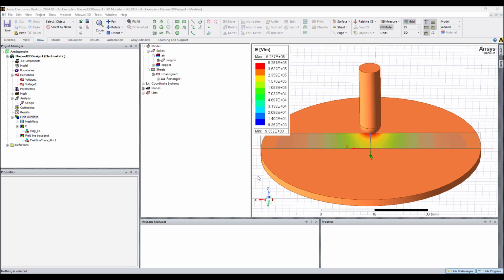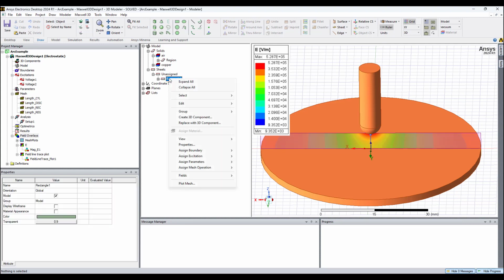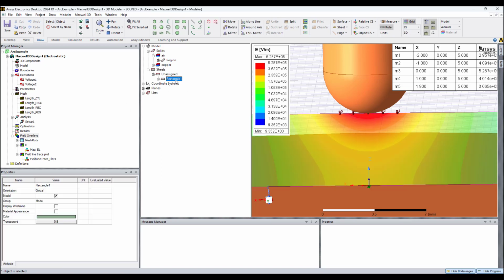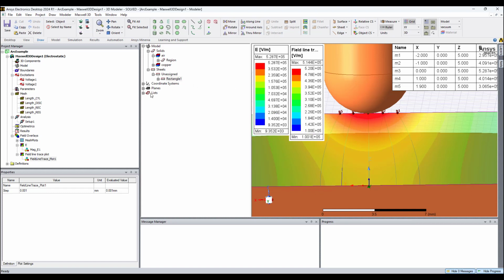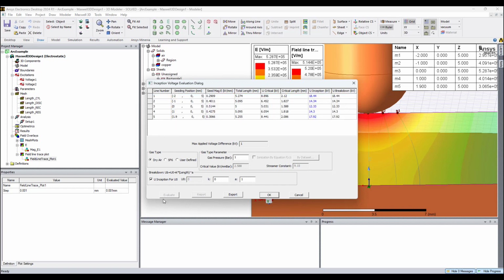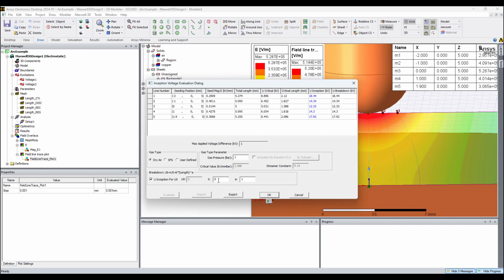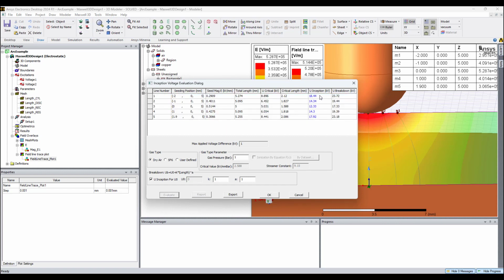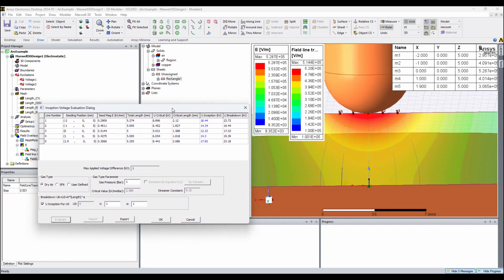Ansys Maxwell: Inception and Breakdown Voltage Calculations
Hello, Electric Arc Fans:

In this video I discuss localized polarization and dielectric breakdown within a dielectric and show how to use Ansys Maxwell to calculate inception and breakdown voltages.

Regards,
Dr. David A. Giglio, PE
Ozen Engineering Inc.